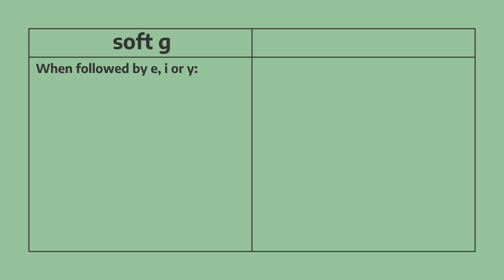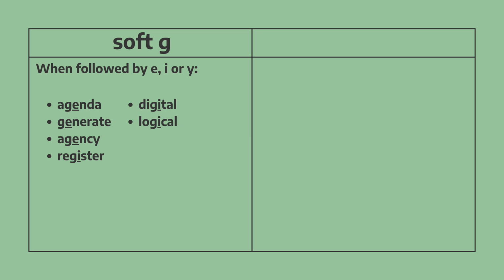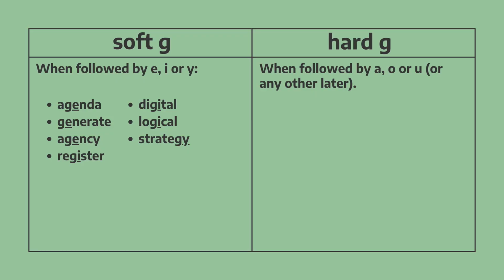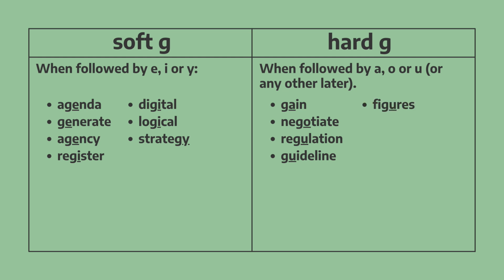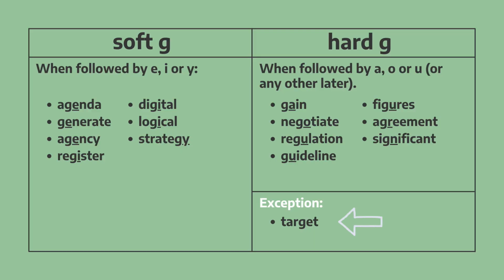Soft G or Hard G? English Pronunciation TEST!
Some people use the wrong g sound when they pronounce business words like target, generate, or register. Do you know when to use the soft g and the hard g? Find out by taking my English pronunciation test! Good luck!

Chapters
0:00 Intro
0:31 The rule for using the soft g and the hard g in English pronunciation
2:57 The Test!